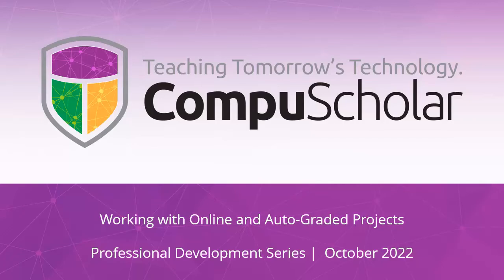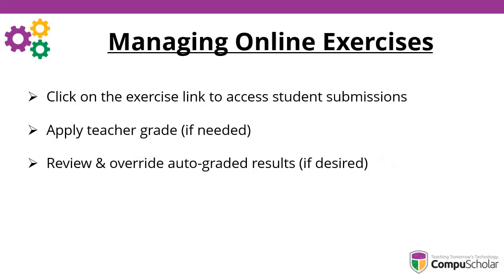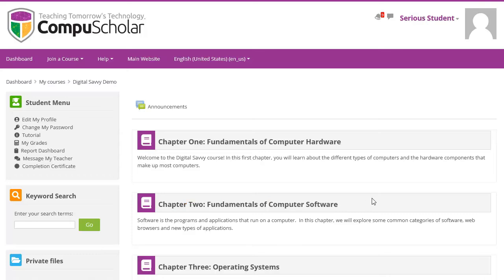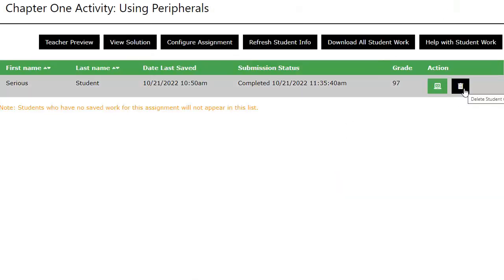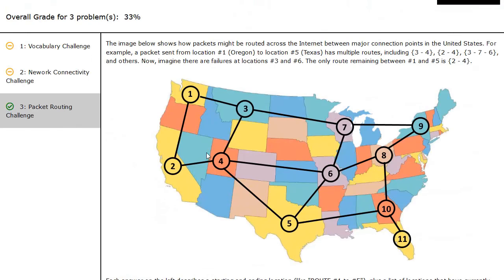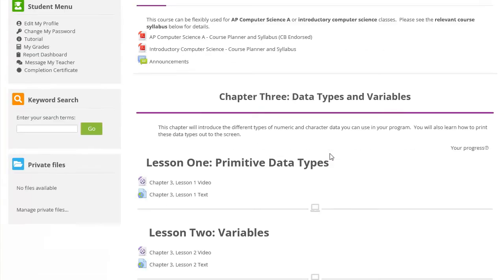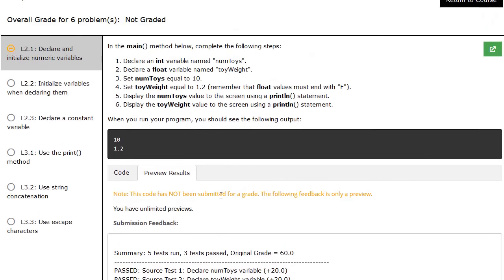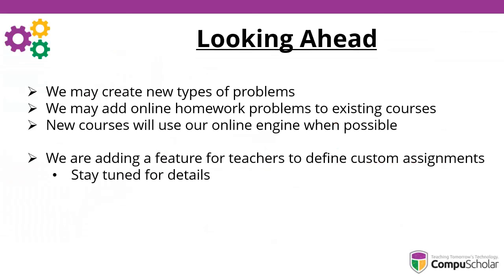Working with Online and Auto-Graded Projects